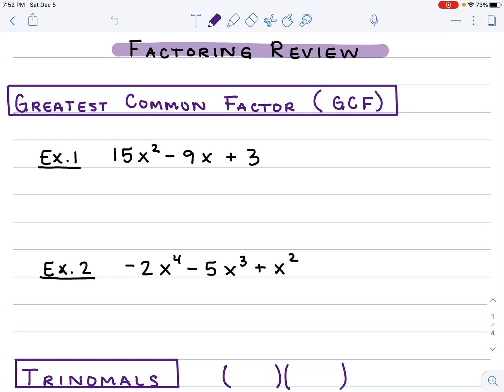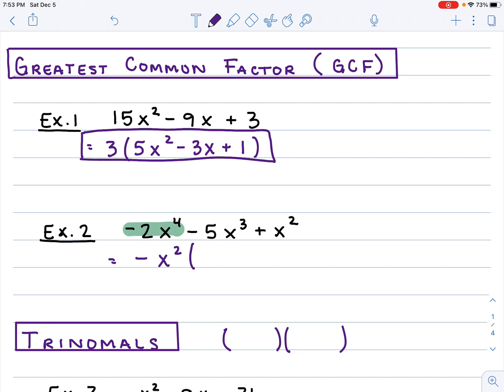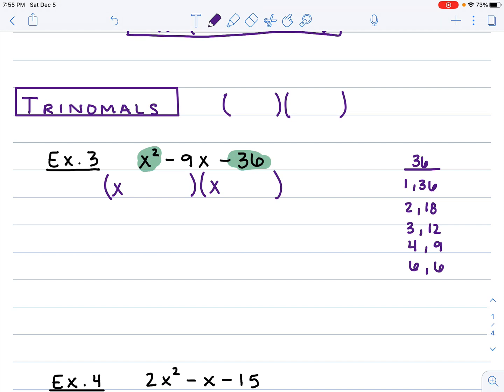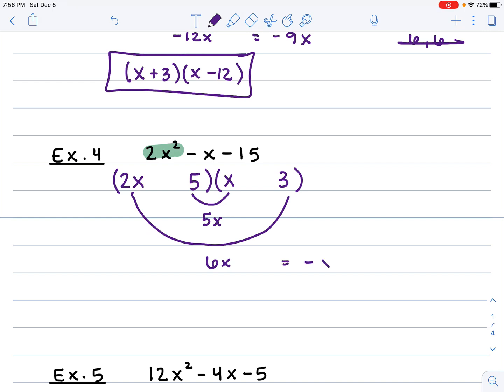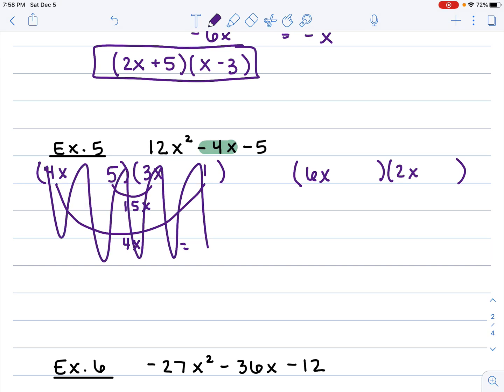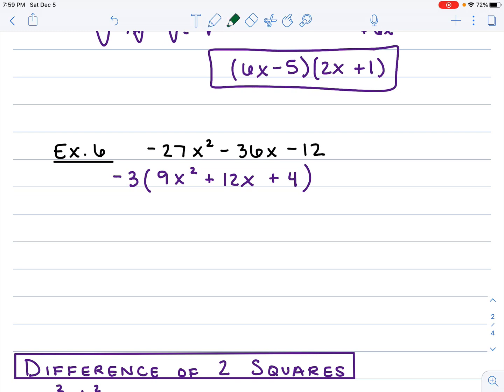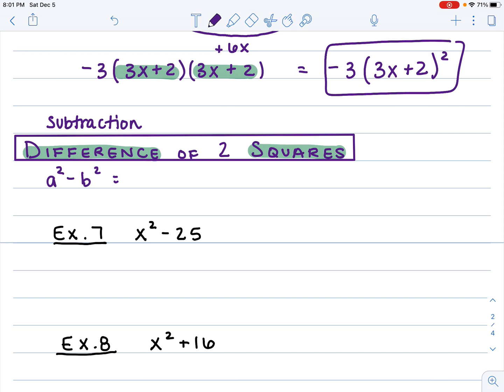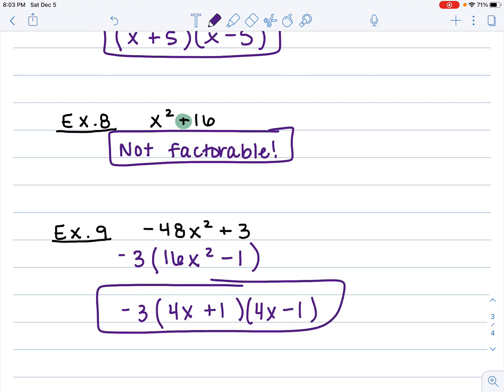Factoring Review Notes